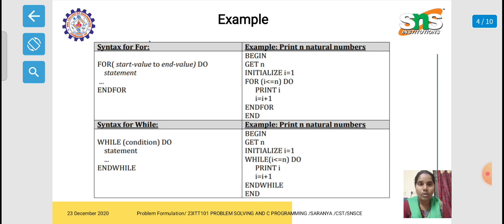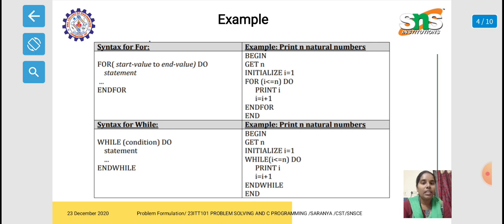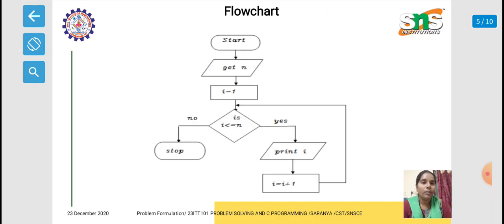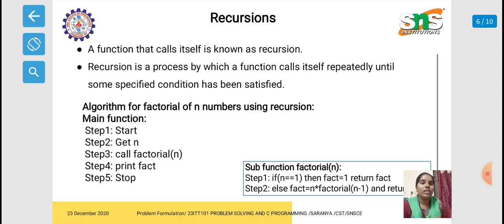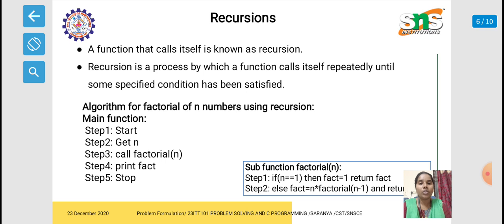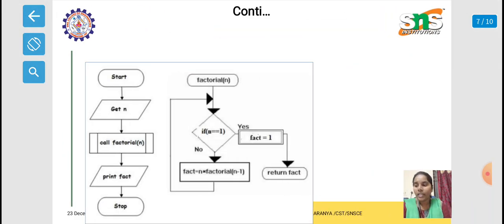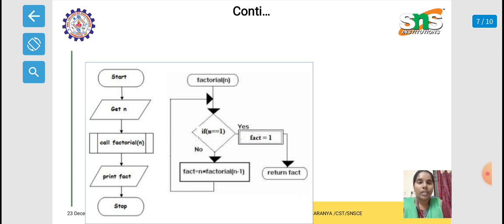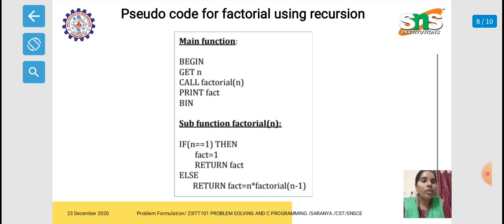Iteration and Recursions C Programming|Saranya S|SNS INSTITUTIONS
snsinstitutions snsdesignthinkers designthinking In this video describes Recursion and Iteration both repeatedly execute the set of instructions. Recursion occurs when a statement in a function calls itself repeatedly. The iteration occurs when a loop repeatedly executes until the controlling condition becomes false